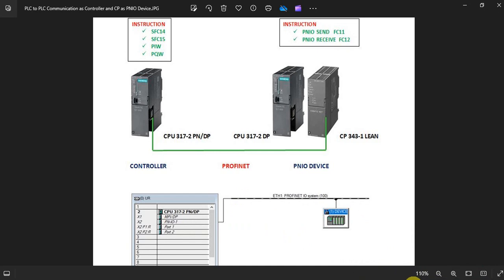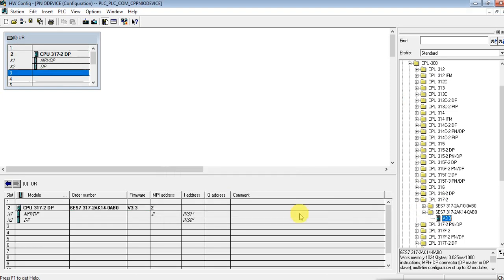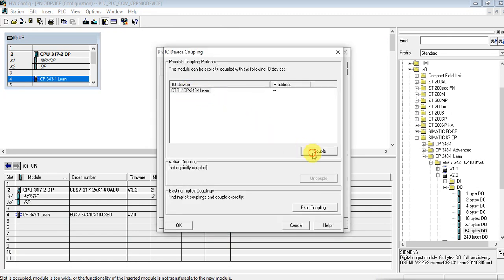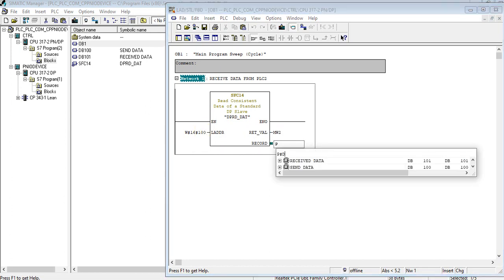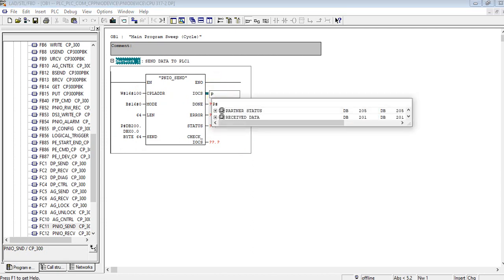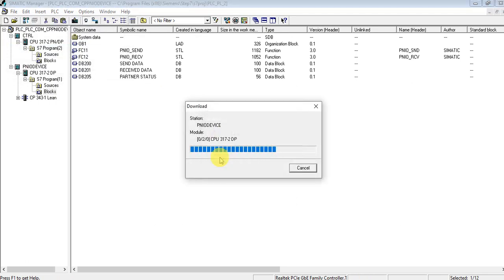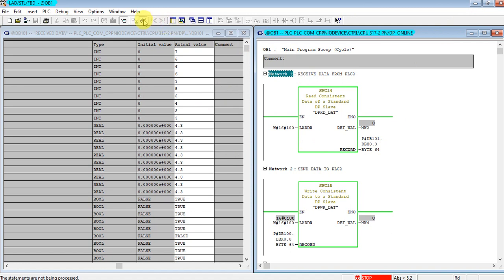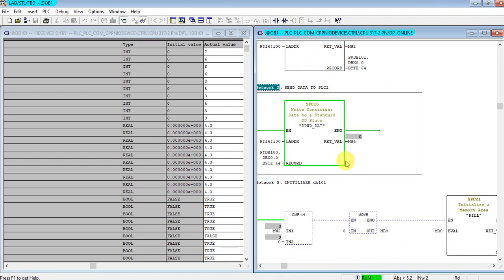PLC to PLC Communication as Controller and CP as PNIO Devic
PLC to PLC Communication as Controller and CP as PNIO Device